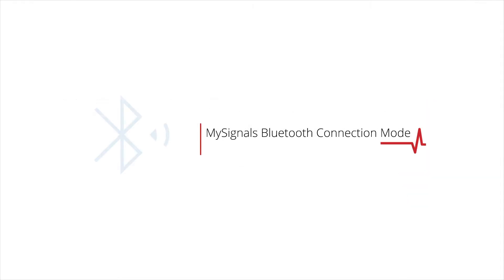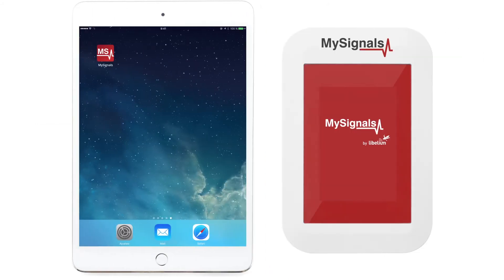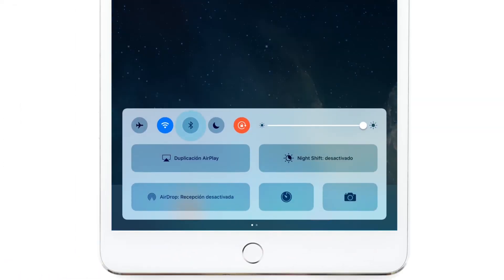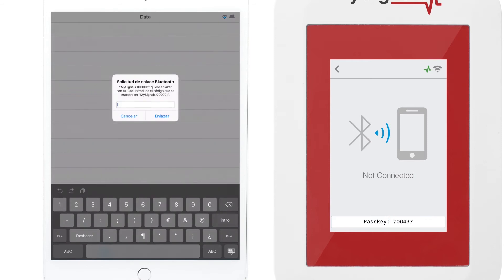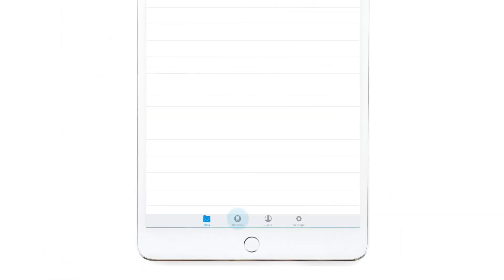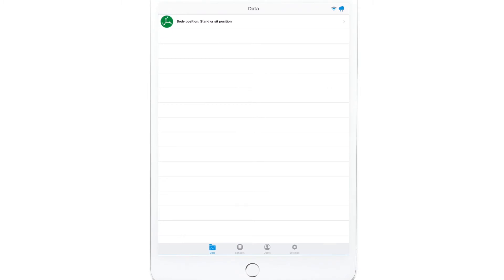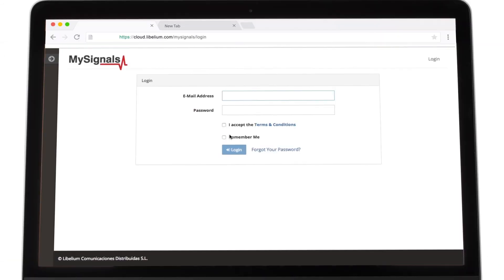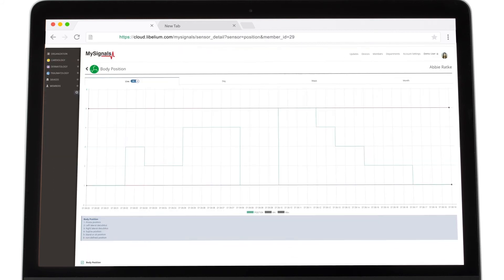MySignals Bluetooth Mode (BLE)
MySignals allows measure 20 different biometric parameters and this information is used to monitor in real time the state of a user or to get sensitive data in order to be subsequently analysed for medical diagnosis. This biometric information gathered is wireless sent using two connectivity options available: Wi-Fi or Bluetooth Low Energy 4.0.